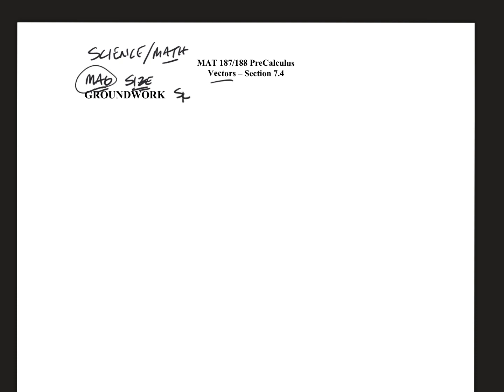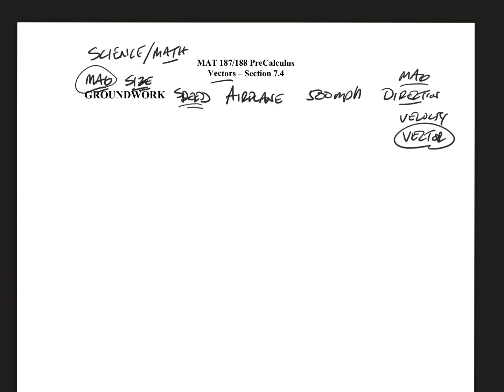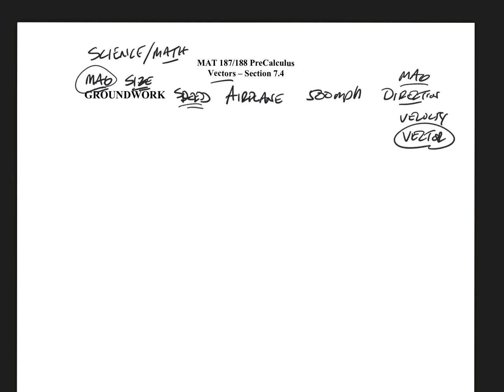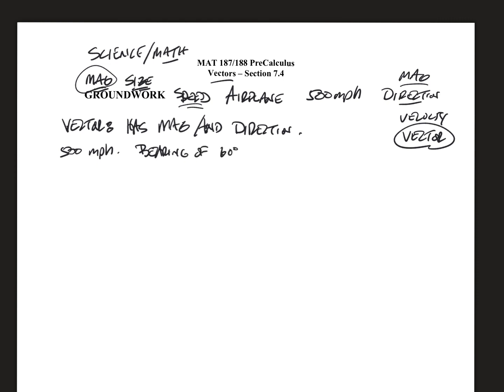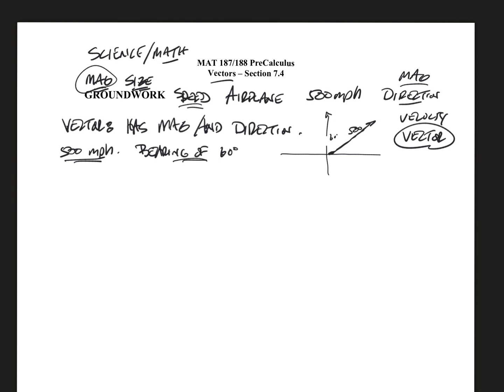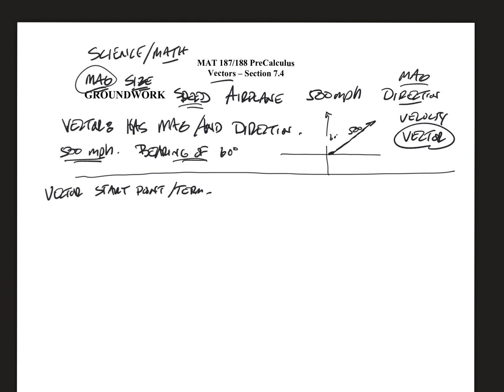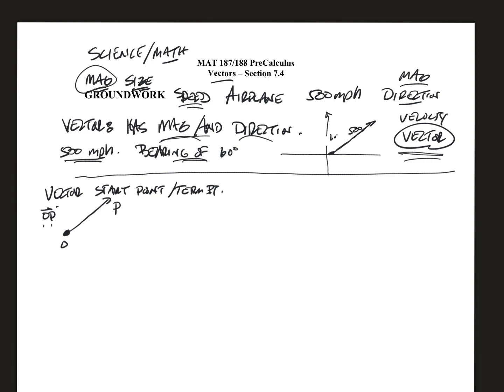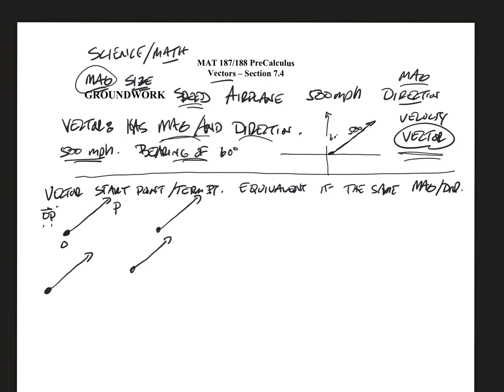MAT 188 Section74 Vector Intro